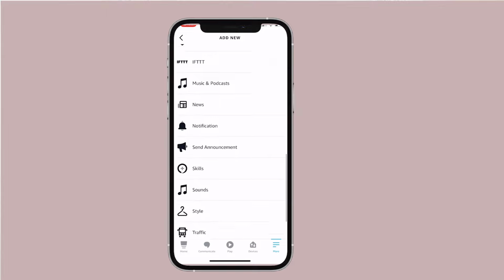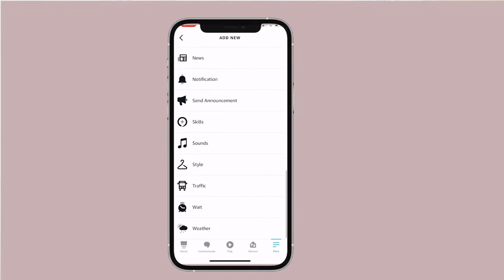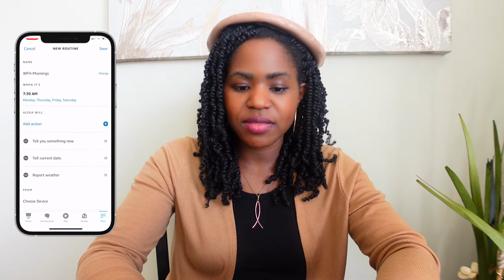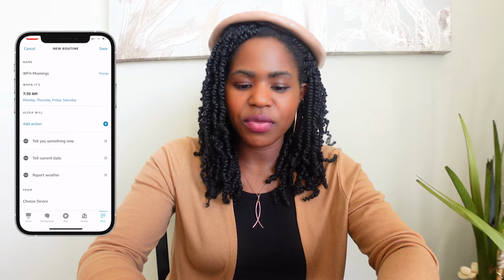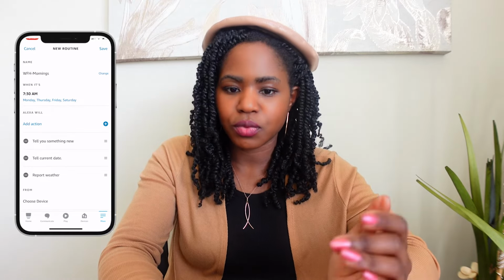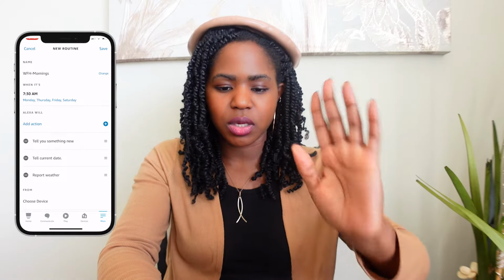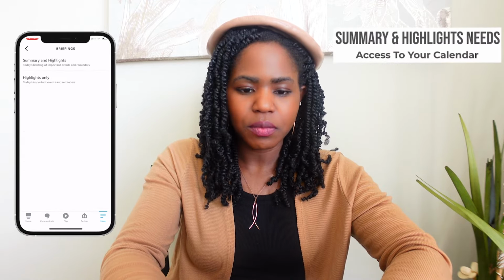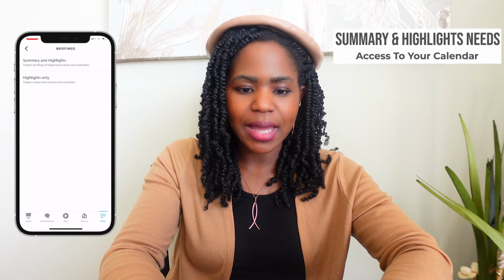How to Set Alexa Routines I Beginner and Work From Home Friendly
In this video, I'll share my Alexa Work From Home Routine that you can use even if you have a hybrid work week or schedule. The Alexa App makes it so easy. Let me show you how!
Hey there! Would you like to see more ways you can use Alexa to automate and implement routines?
If so, give me a 👍  in the comments.